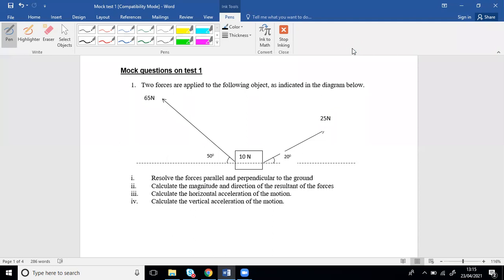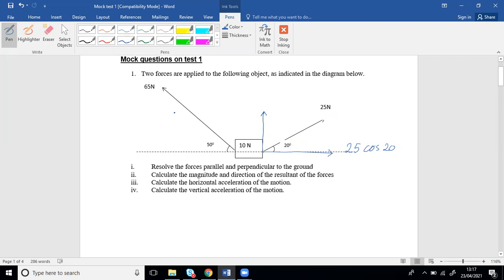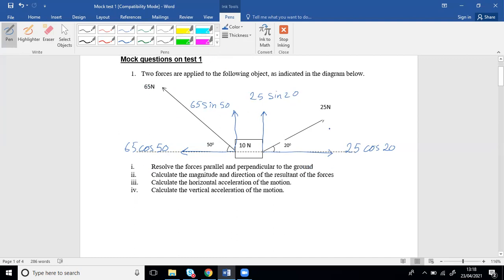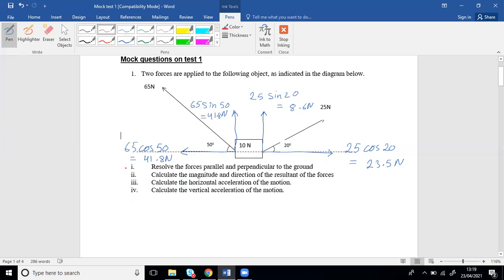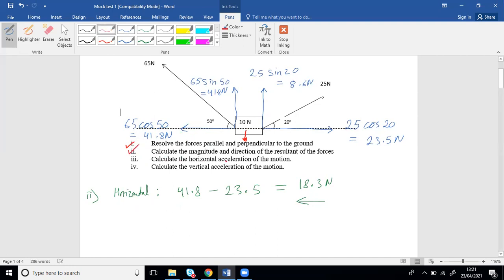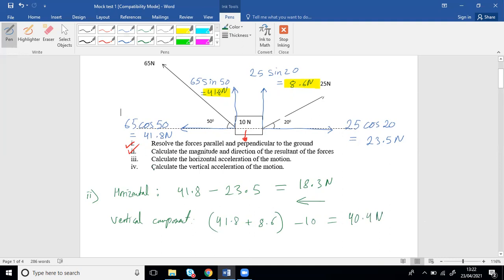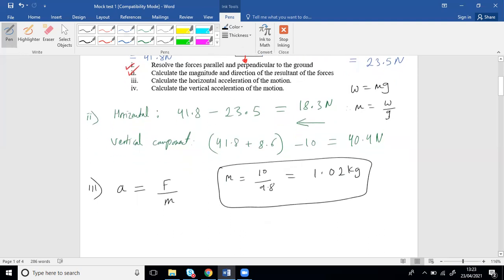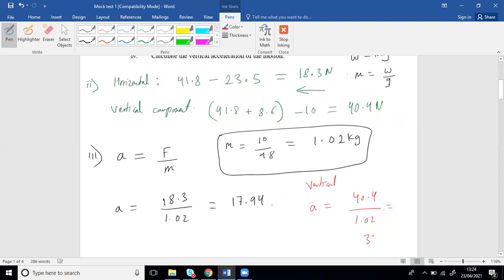Force and Motion